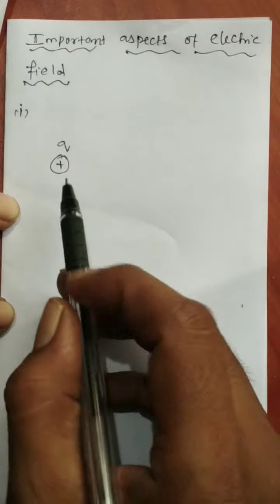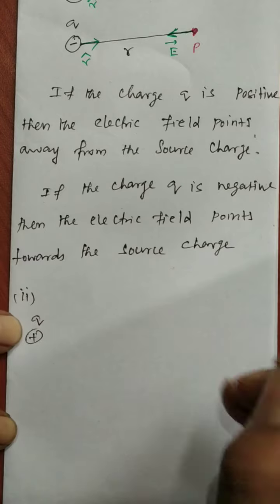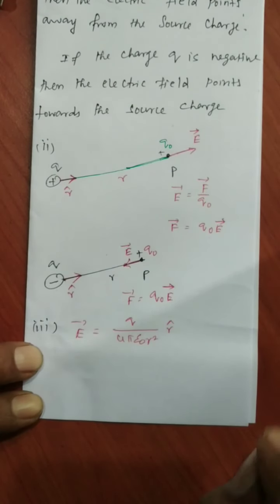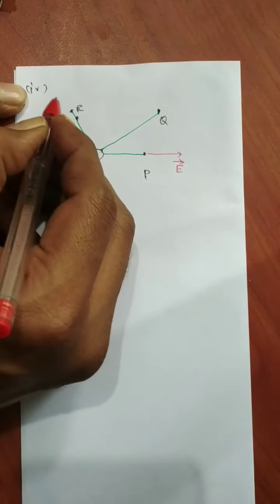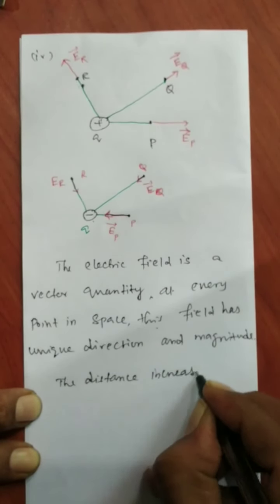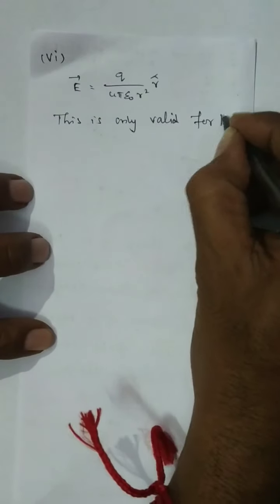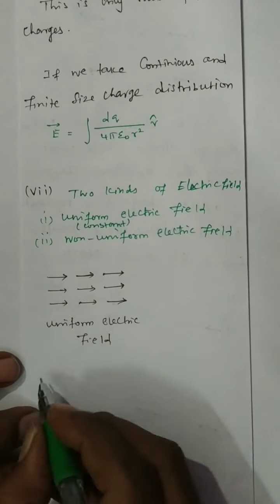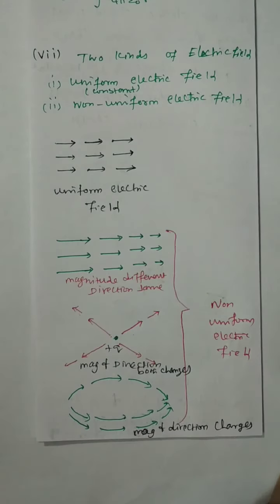12 physics electrostatic Important aspects of electric field.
important aspects of electric  field english medium,  explanation tamil and english medium